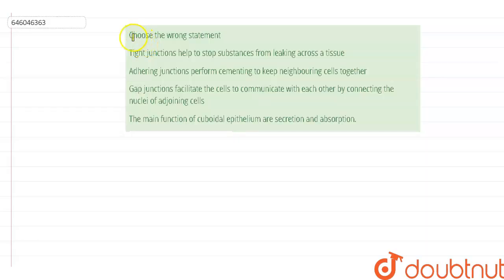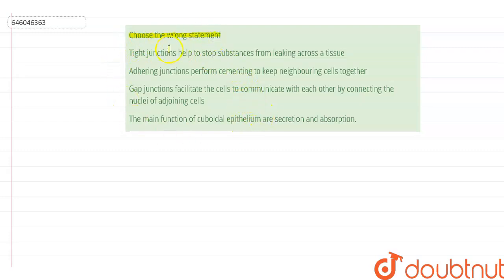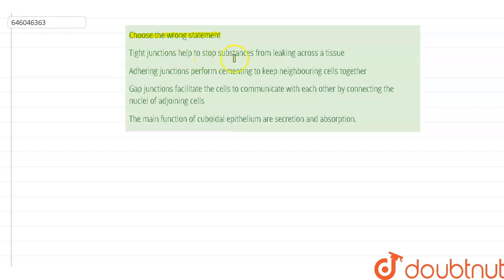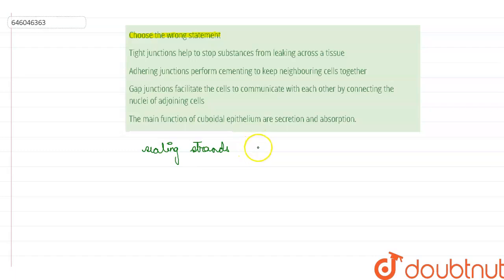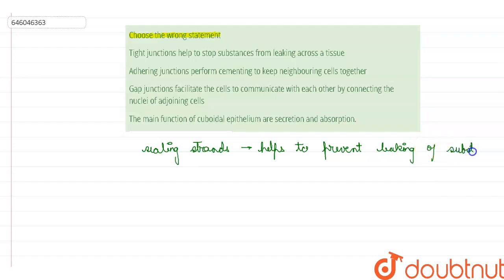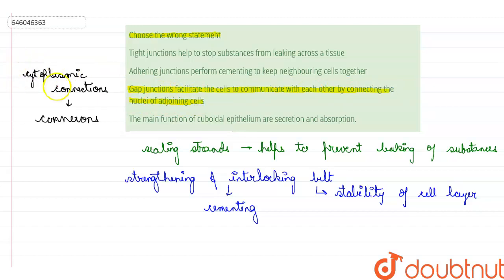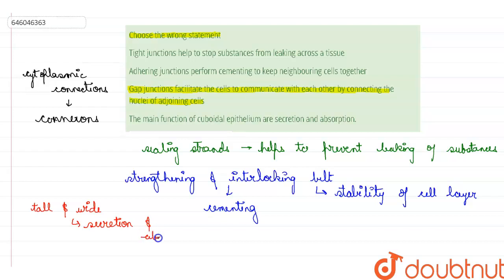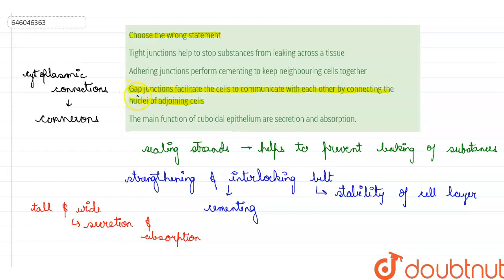Choose the wrong statement | 12 | STRUCTURAL ORGANISATION IN ANIMALS | BIOLOGY | DINESH PUBLI...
Choose the wrong statement
Class: 12
Subject: BIOLOGY
Chapter: STRUCTURAL ORGANISATION IN ANIMALS
Board:NEET

👉 Have Any Query? Ask Us.